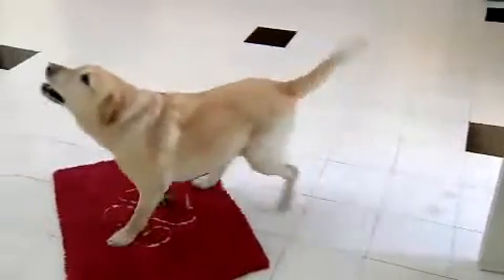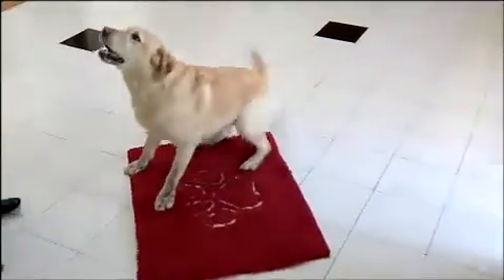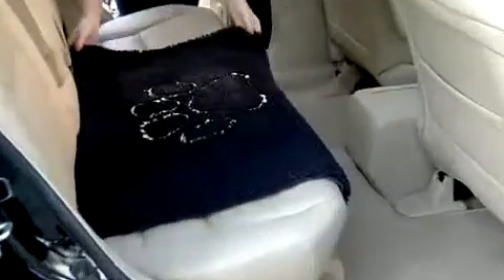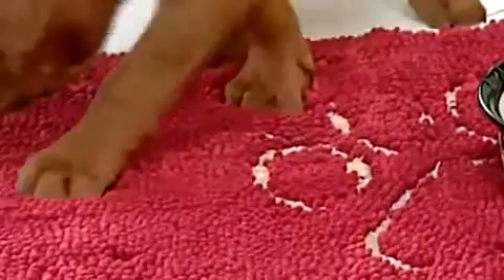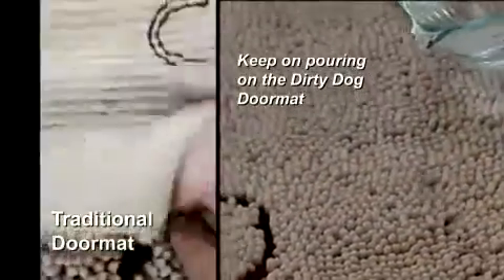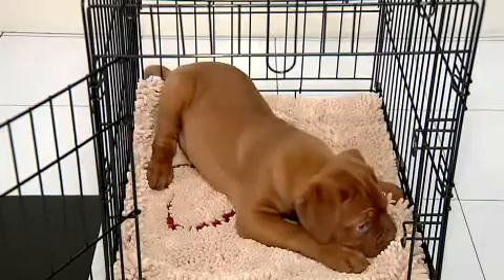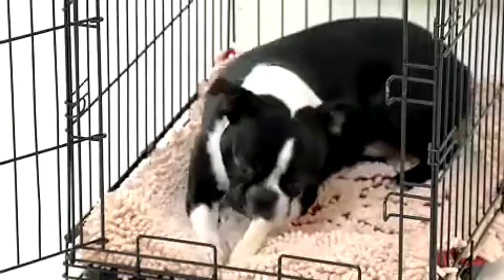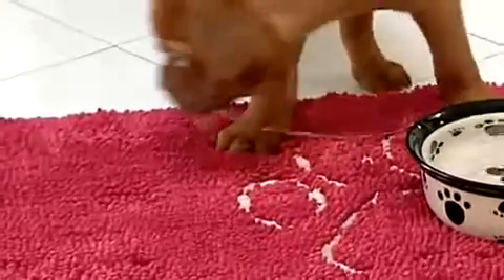Dog Gone Smart - Dirty Dog Doormat